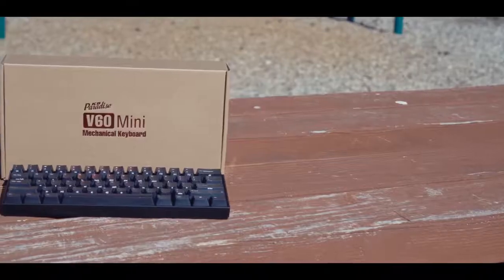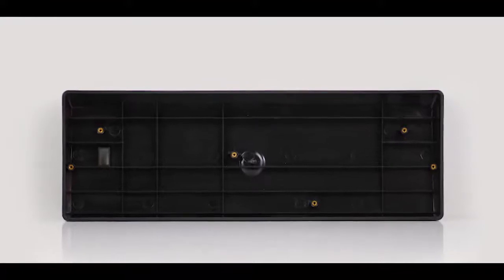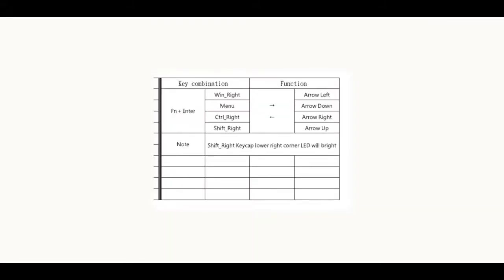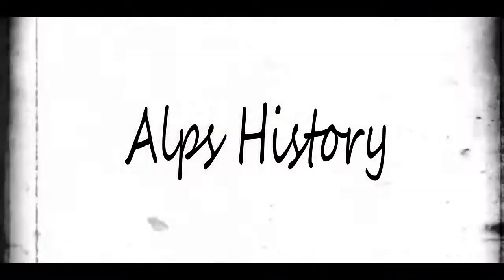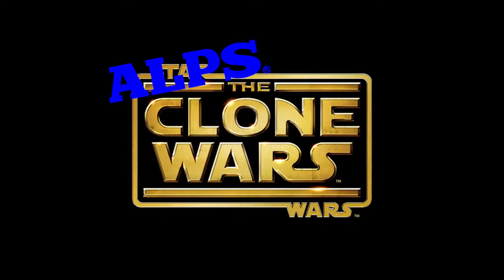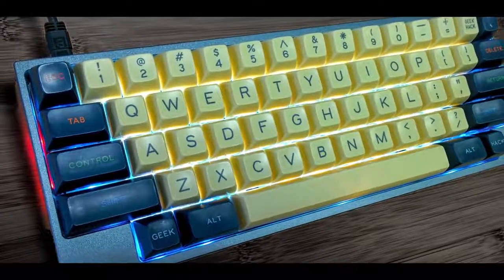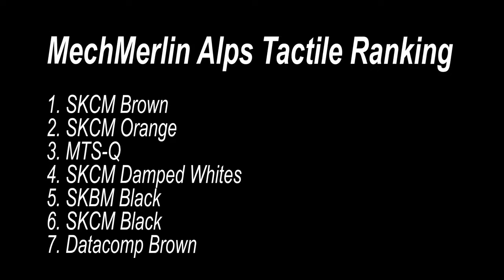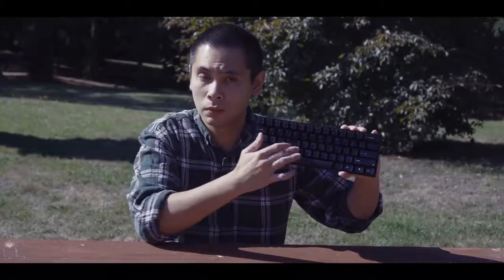KBP V60 Mini ALPS Mechanical Keyboard Review